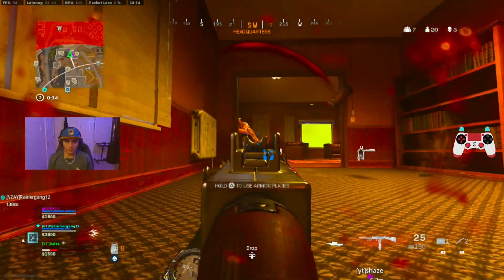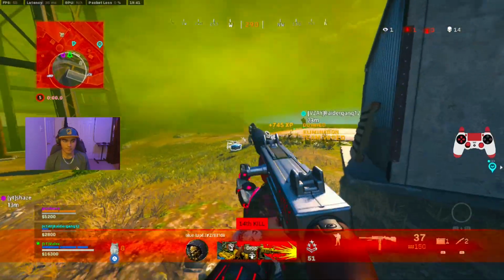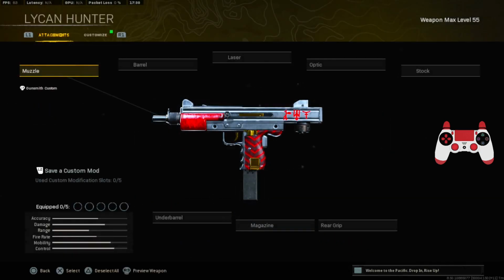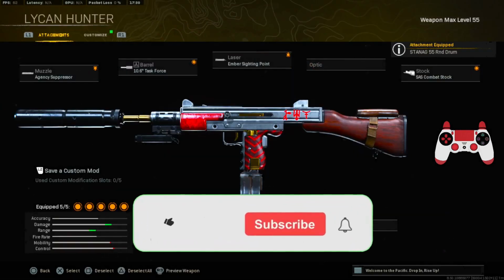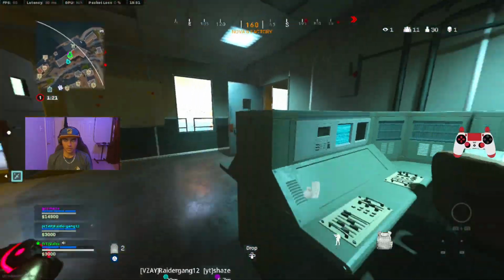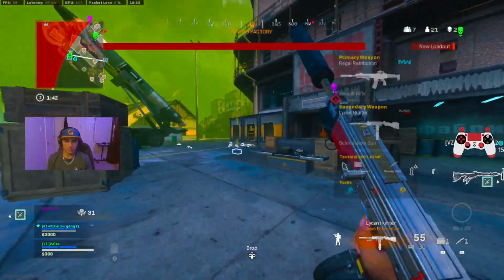the *BEST* MILANO SETUP AFTER UPDATE in WARZONE! 😍 (BEST MILANO CLASS SETUP) - REBIRTH ISLAND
best milano class after update / milano update 1.51 / milano season 1 / season 1 milano
(milano warzone pacific season 1)